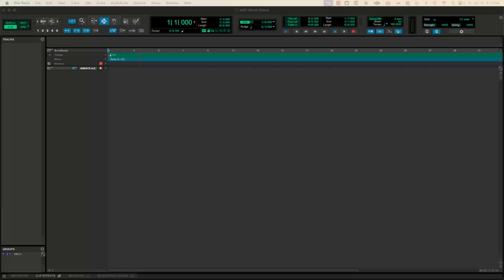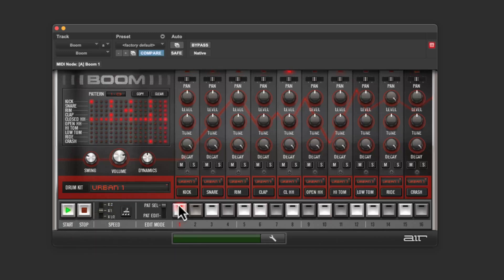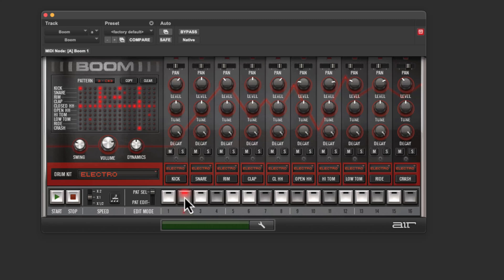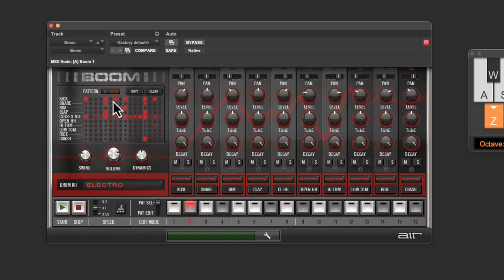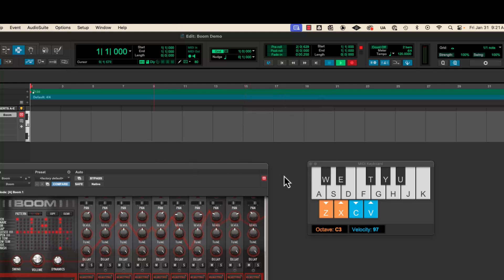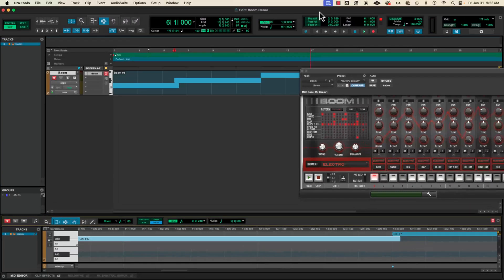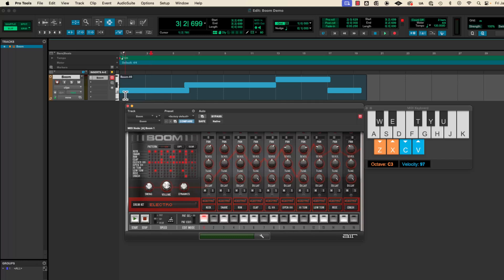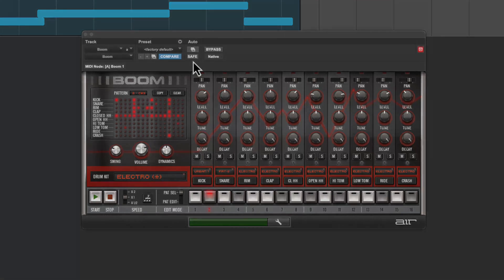Pro Tools: Virtual Instrument ~ Boom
Quickly get started with Boom, Pro Tool's vintage drum machine.